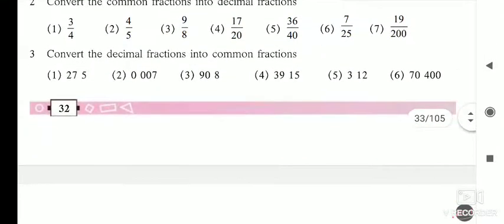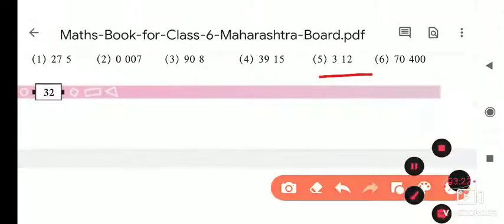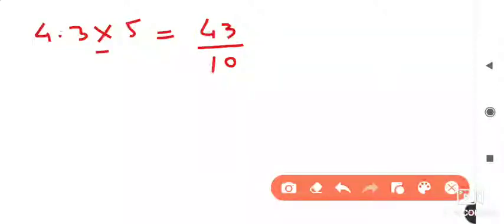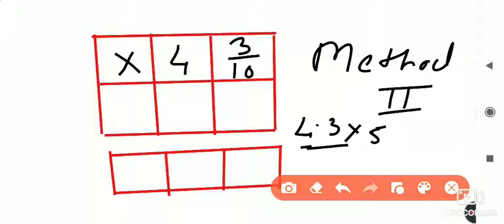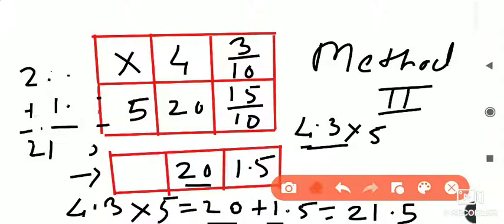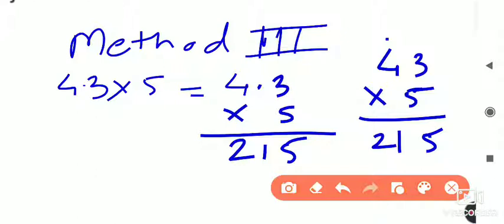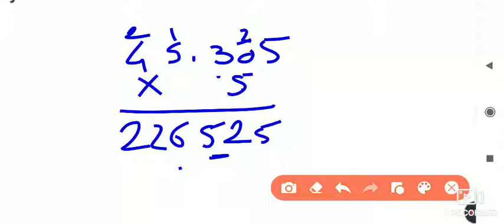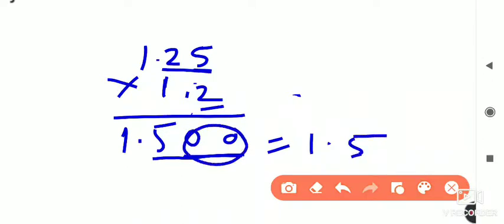6.Decimal fraction (std 6)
Multiplication of decimal fraction